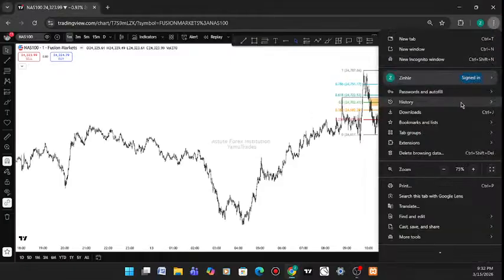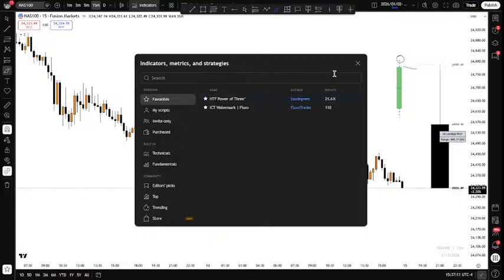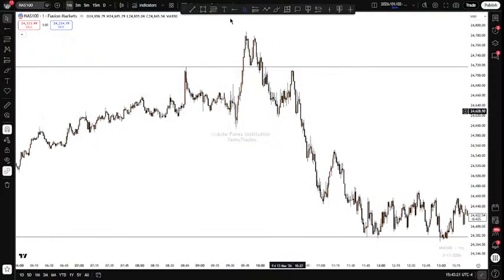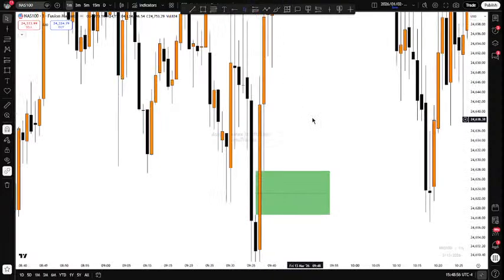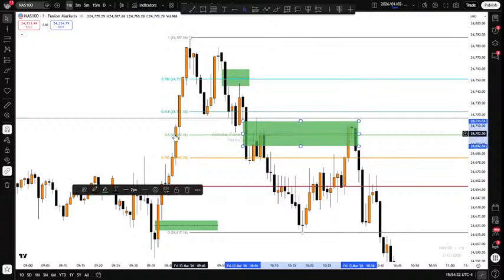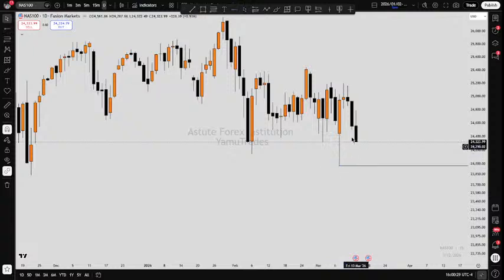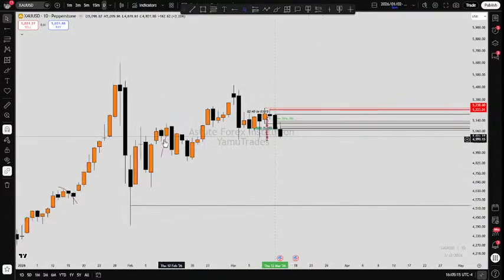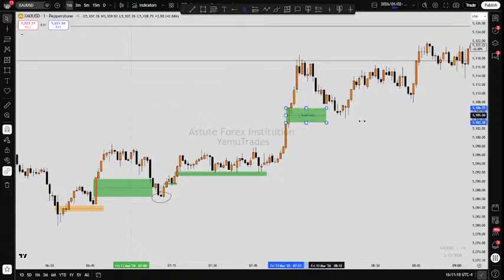Sunday Market Breakdown | 3/25/2026